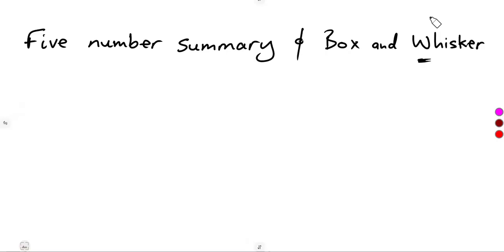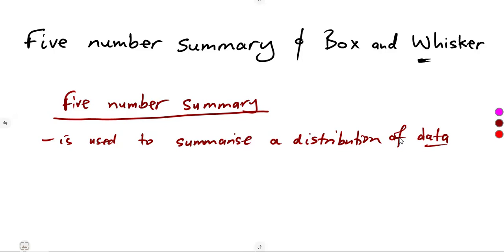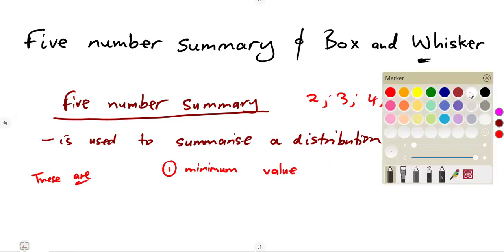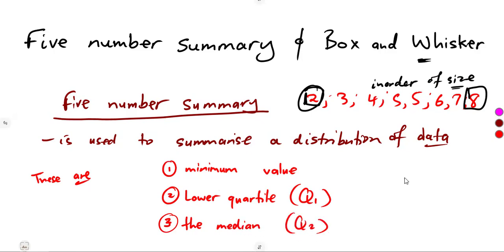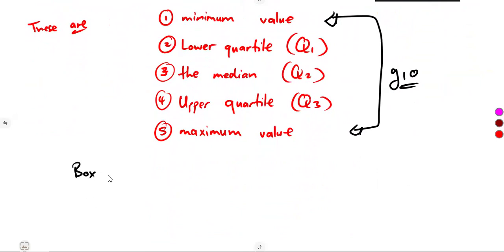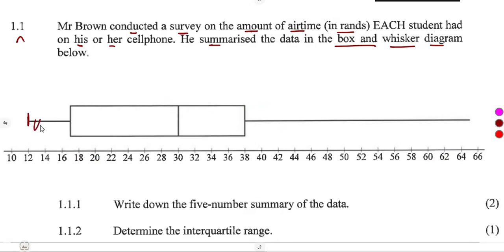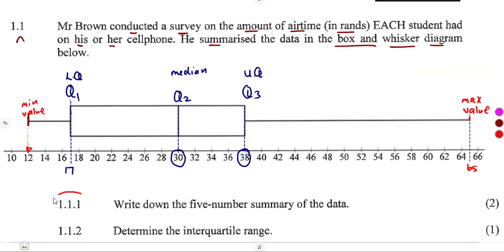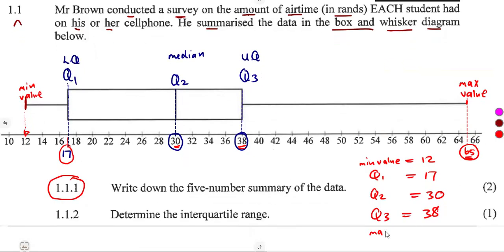Mathematics Grade 11 Statistics - Five number - Box and Whisker Plot